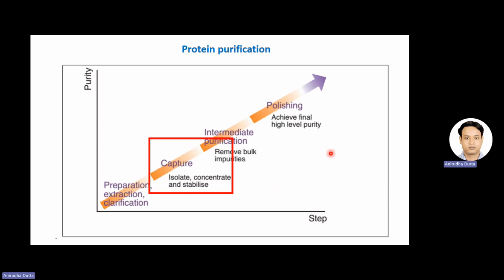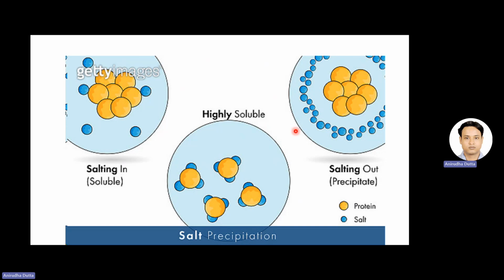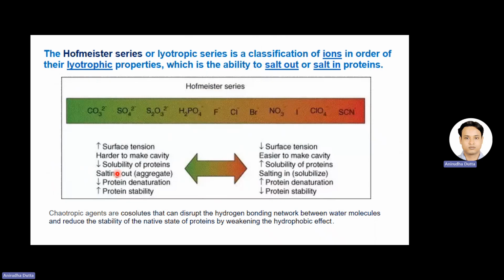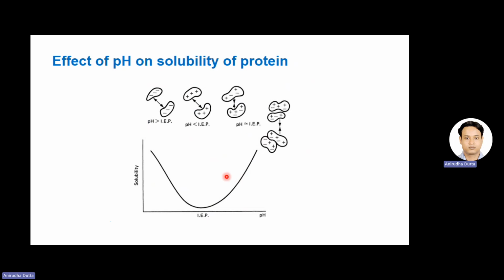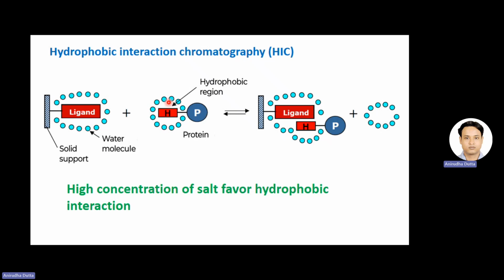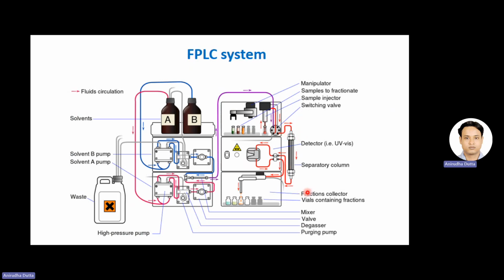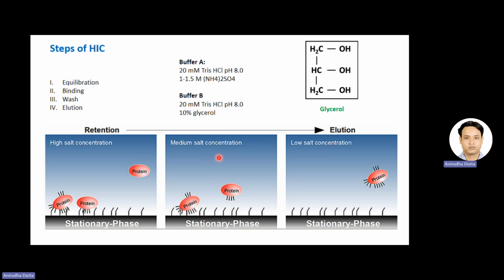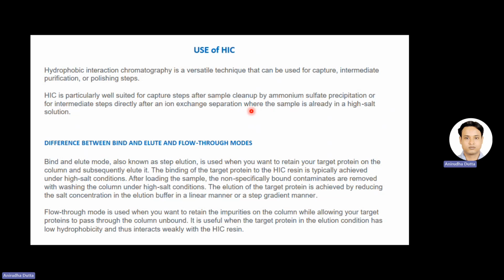Protein Purification 3 Salting out and HIC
In this video we learn about Protein purification: Salting out and HIC
Dr. Anirudha Dutta
Assistant professor
Adamas university